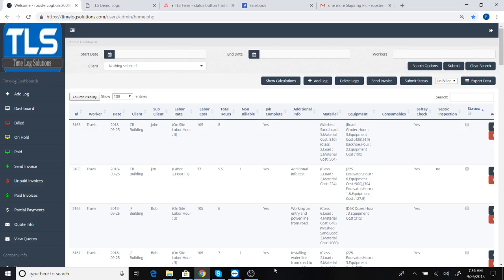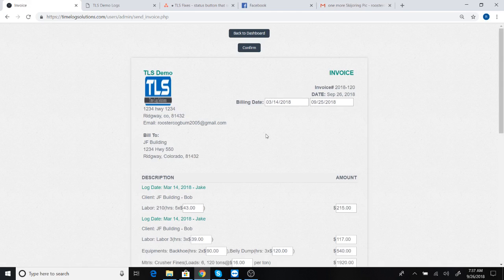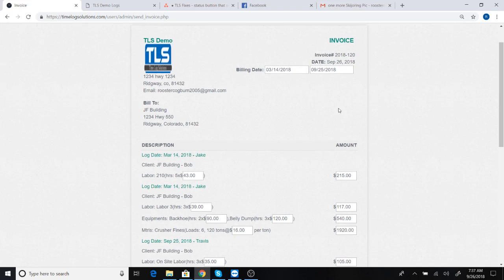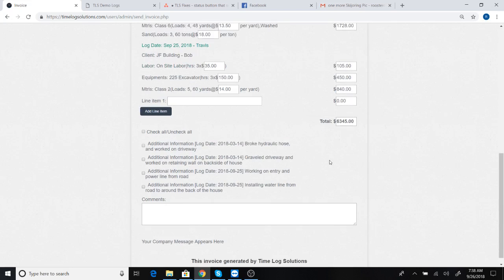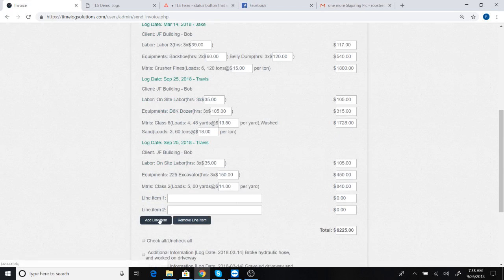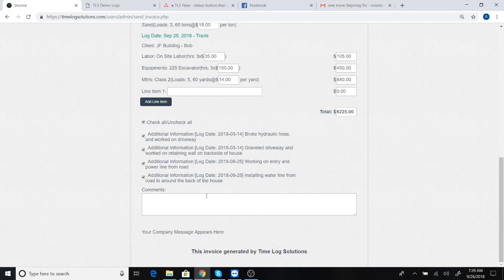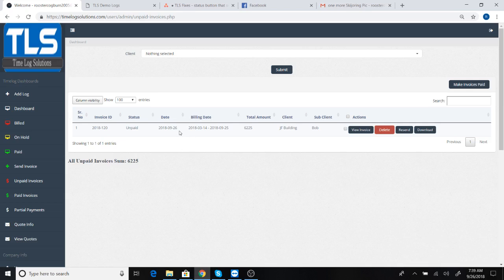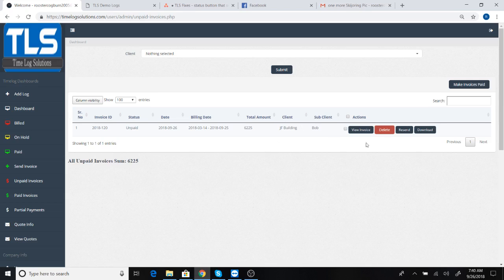Creating invoice using logs